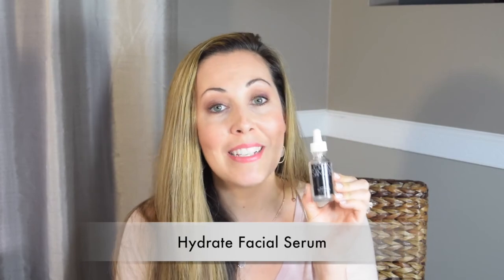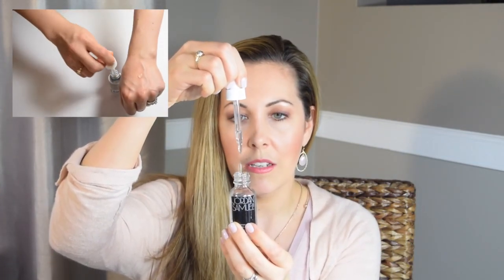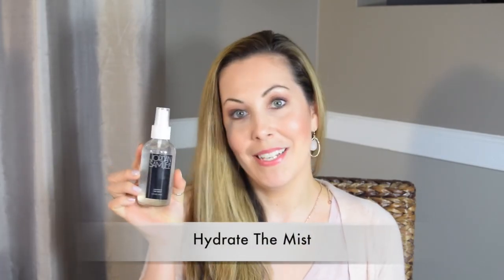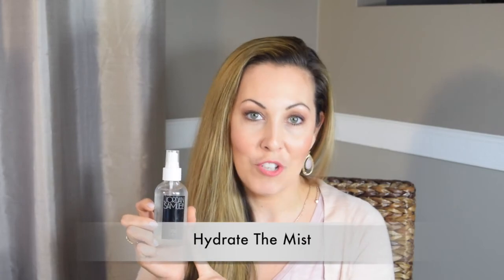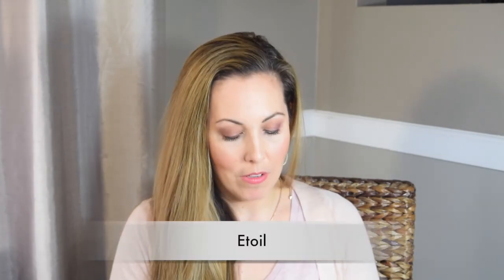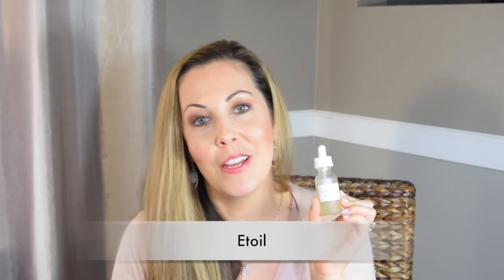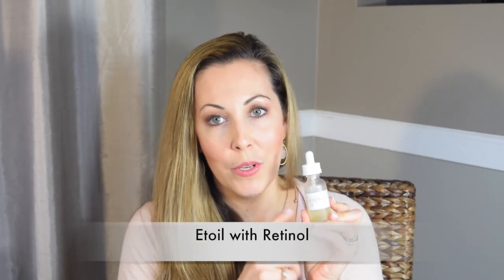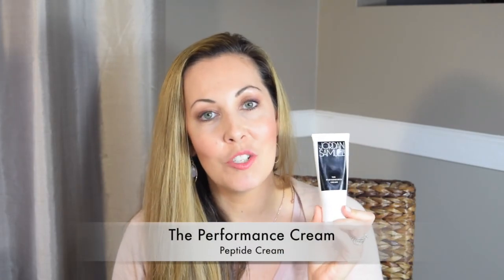Skincare Brand Review - Jordan Samuel Skin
Hi Friends!

I try quite a bit of skincare and overtime I’ve developed not only favorite products, but favorite brands as well. In case you aren’t familiar with Jordan Samuel Skin, this video is a brand overview. This video is all about the brand, its products, and my experience.

This video is not sponsored, I’m simply sharing the love for a brand that I love and has become a staple in my skincare routine. However, some of the products have been gifted and will be noted with a *. And since it’s a longer video, I’ve included time stamps!

For reference – my skin is dry, combo t-zone, sensitive prone; and my skin concerns are hyperpigmentation, pores, and loss of firmness

Brand Overview: 00:00
About Jordan, Brand Philosophy

Products
The Aftershow Balm Cleanser* – 00:02
The Aftershow Treatment Cleanser – 00:03
Hydrate – 00:05
Hydrate The Mist* – 00:07
Etoil – 00:09
Etoil with Retinol – 00:10
The Performance Cream* – 00:12
Amber’s JSS Mask – 00:12

Who Will Love/Who Is This For?
What I Like Most
What’s Coming Next
Most Proud Of